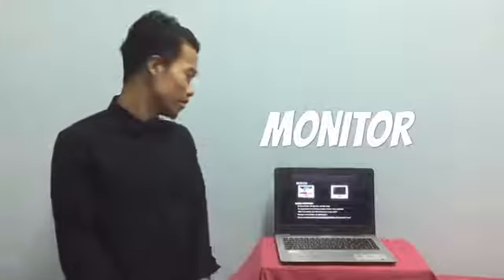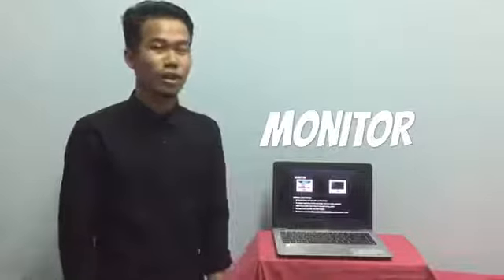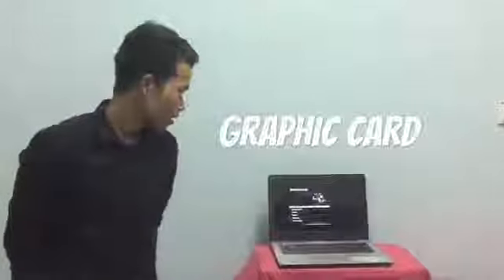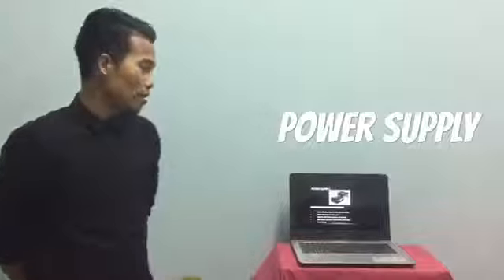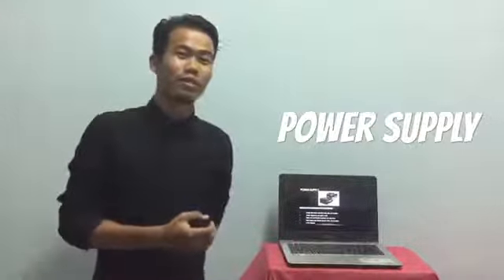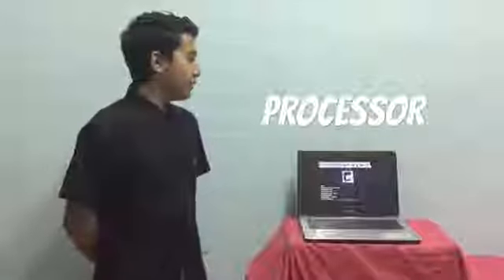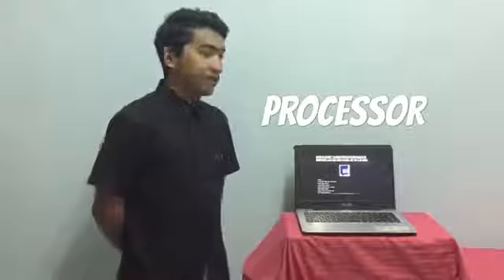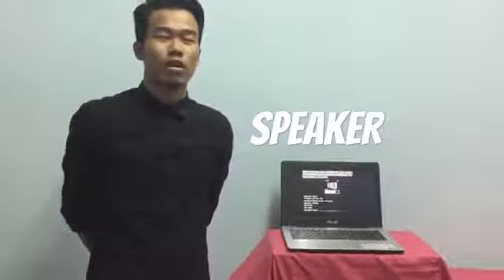20182 Group Presentation #7 [IMD222]